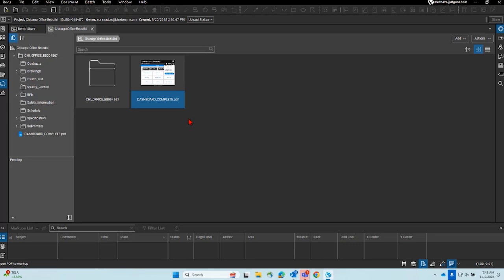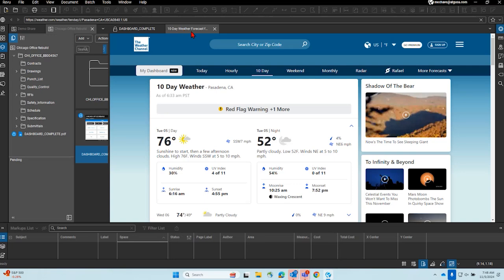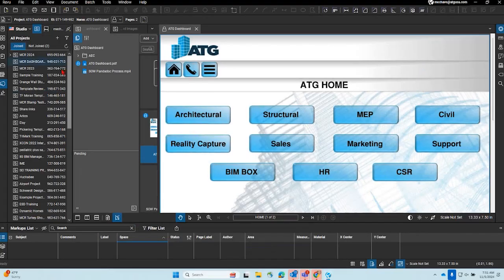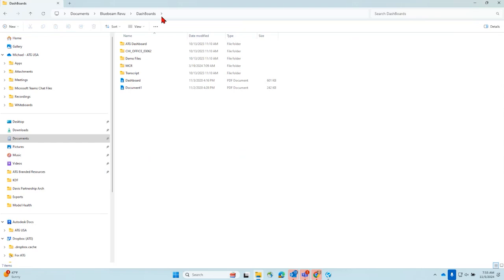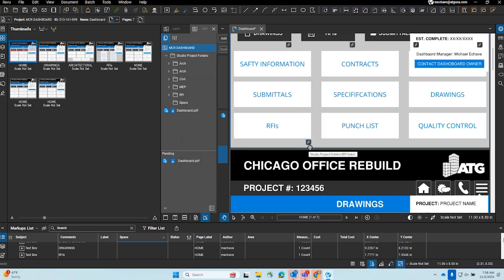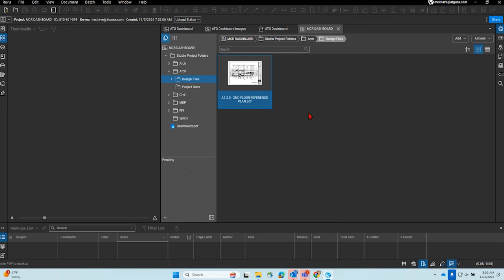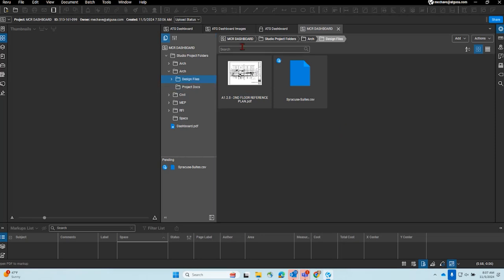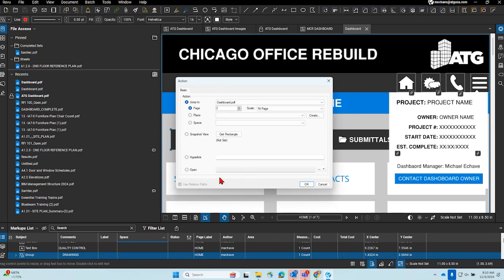Dashboard Revisited in Bluebeam Revu | Morning Coffee Review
Dashboards are an extremely handy tool when it comes to organizing projects. We revisit them in this episode!

00:00 - Intro
7:44 - Dashboards
26:00 - Questions?
38:23 - In the Cloud
42:08 - On the Phone
57:45 - Outro